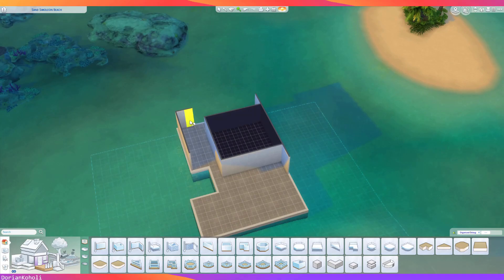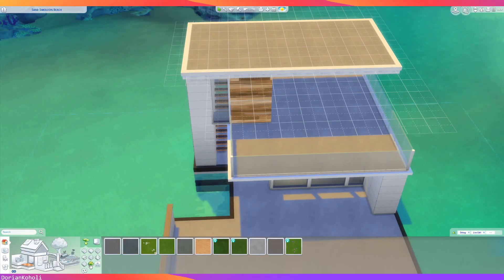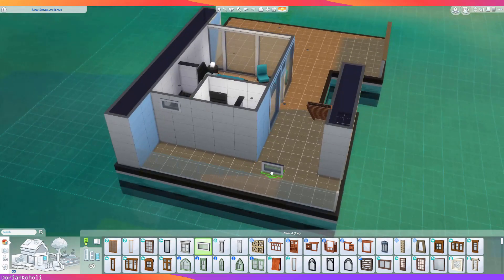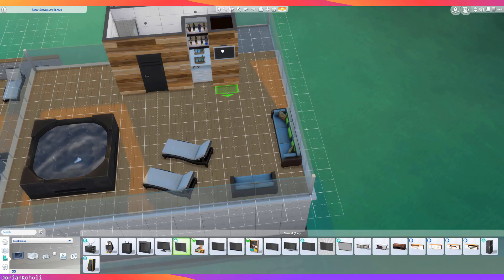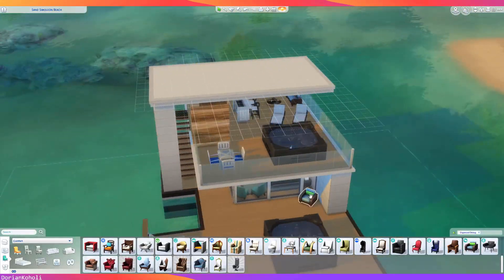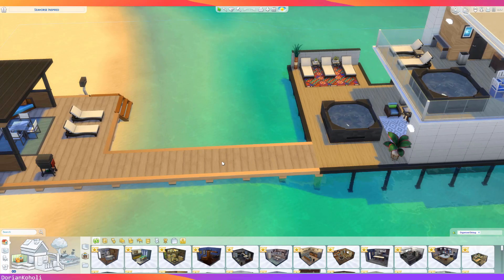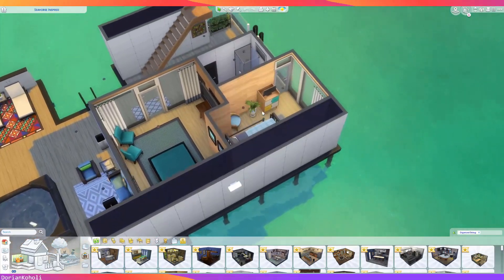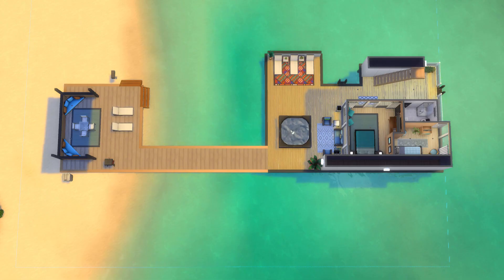Luxury Houseboat | The Sims 4 Speed Build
Speed build of a luxury houseboat inspired by the Floating Seahorse homes in Dubai.

Build is available in the Sims 4 Gallery. EA ID: DorianKoholi